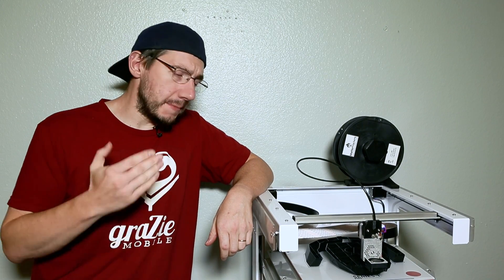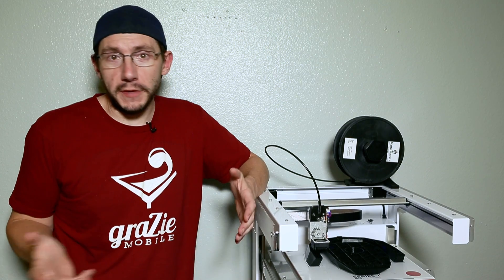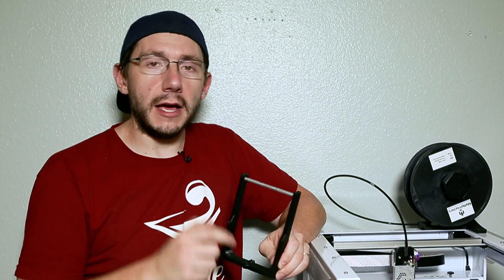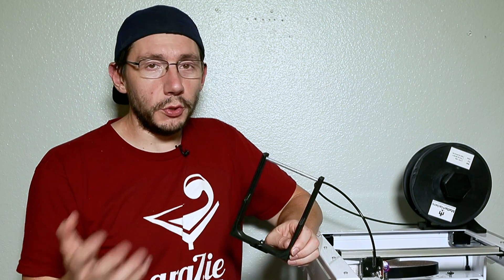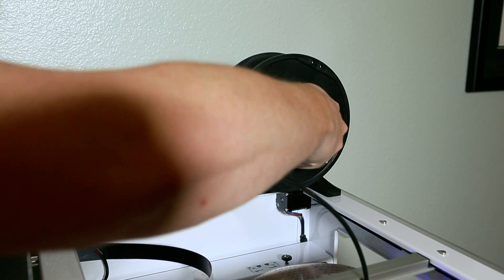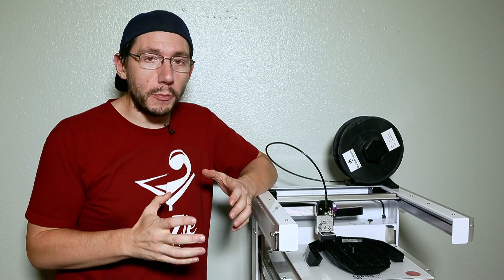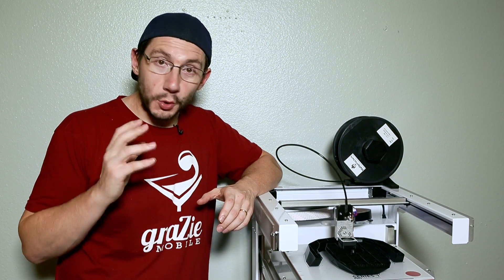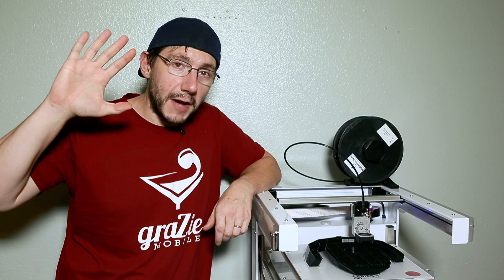Type A Machines Fixing the Spool Holder on their Series 1 3D Printer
Type A Machines had an inferior spool holder on their Series 1 3D Printer. After feedback and a conference call, I was sent a NEW spool holder, and it's an incredible upgrade! Watch to find out why!

509 NE 165th st
Shoreline, WA 98155
USA